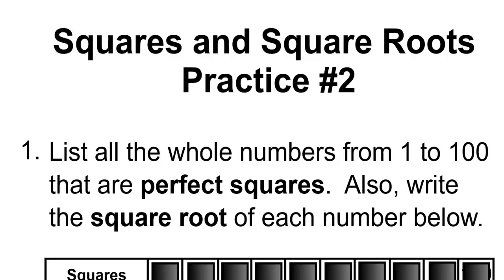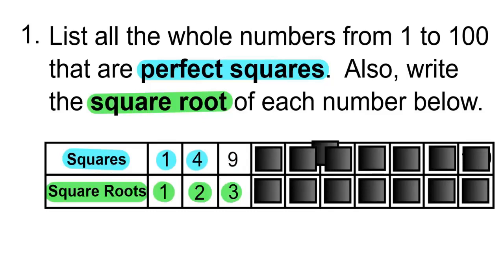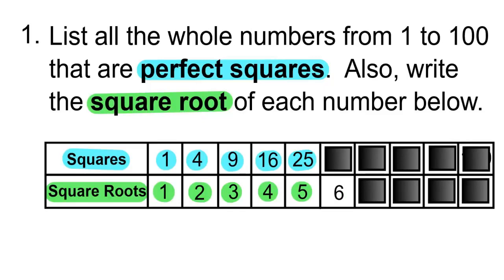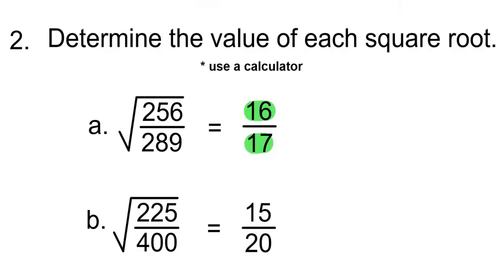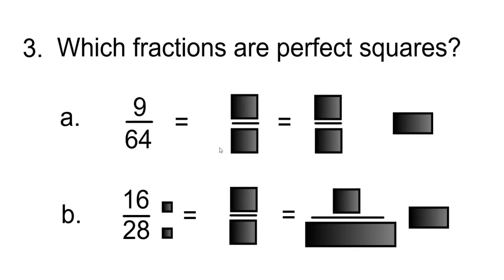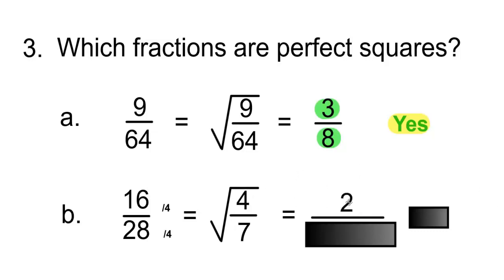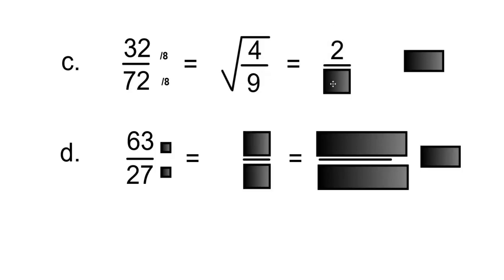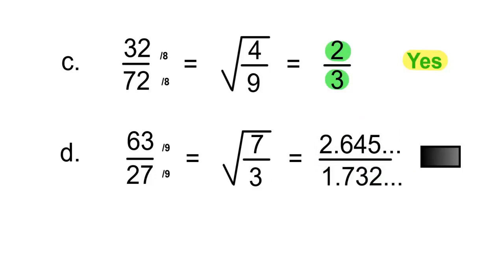Squares and Square Roots 9 - Practice #2